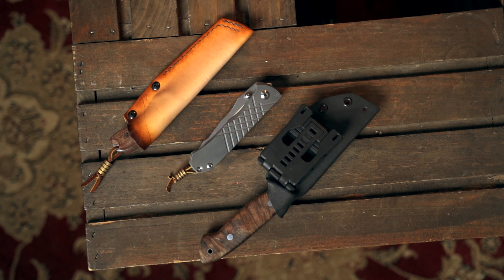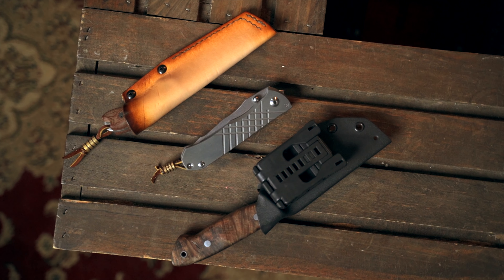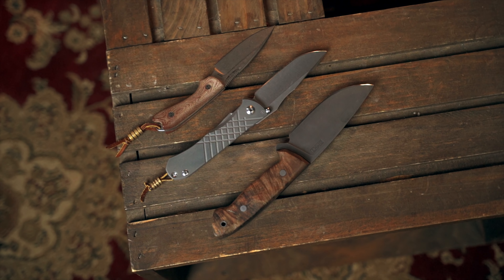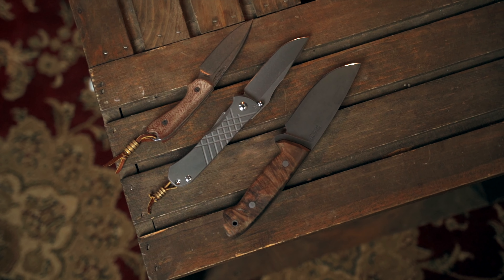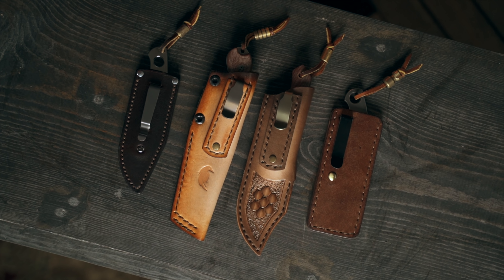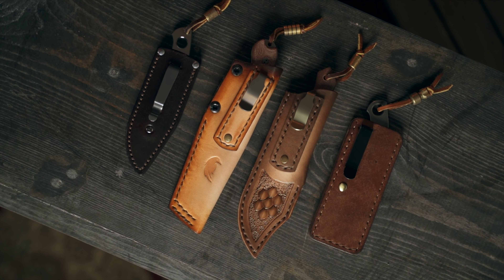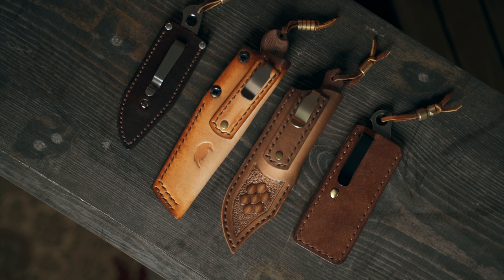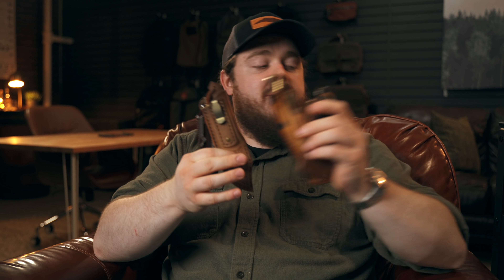5 Reasons You Should EDC a Fixed Blade | Everyday Carry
- Ulti Clip
- Pull the Dot Straps

Apple iPhone 11 Pro Max
SUPCASE Unicorn Beetle Pro
Oris Big Crown Pointer Date Movember